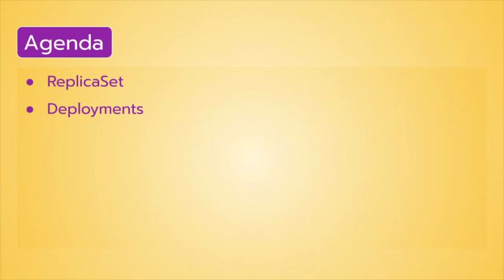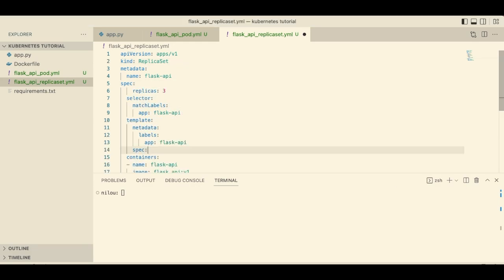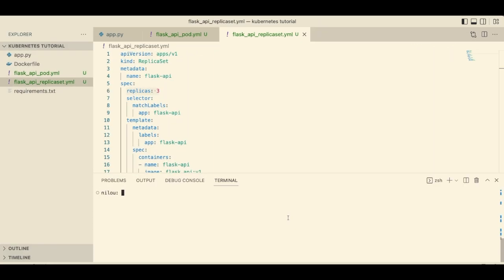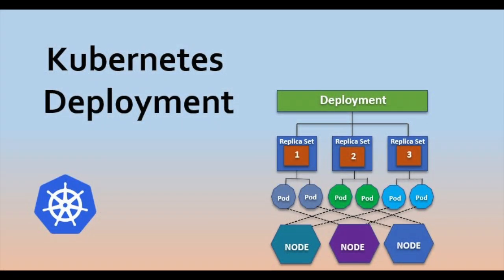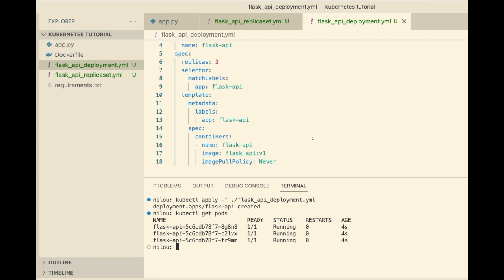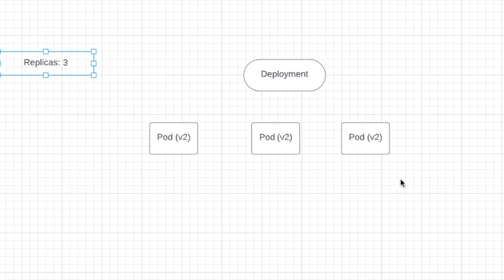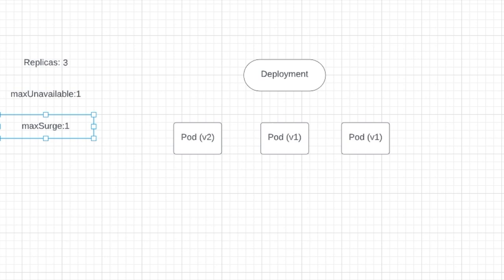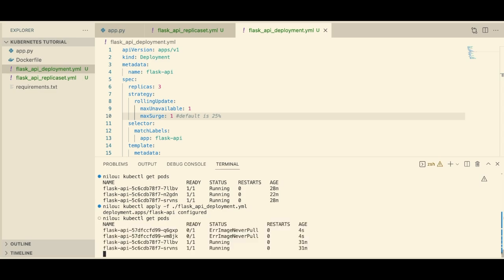kubernetes deployments and replicaSets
in this video, I go through kubernetes deployments and replicaSets. I will deploy a python flask api application first using replicaSets and then I will deploy using deployments.
I also explain advantages of using kubernetes deployments and cover rolling updates in detail.